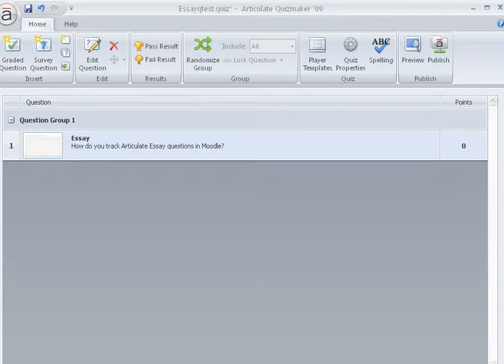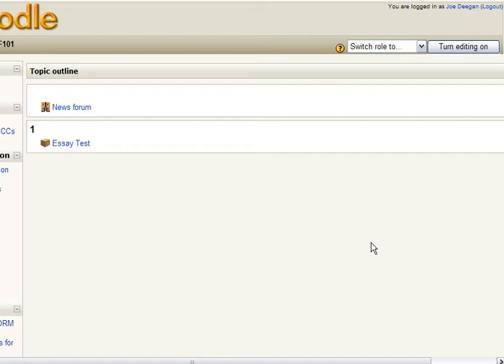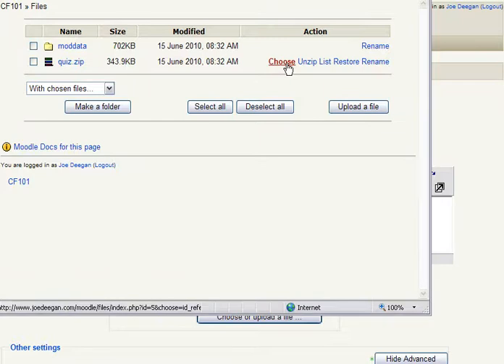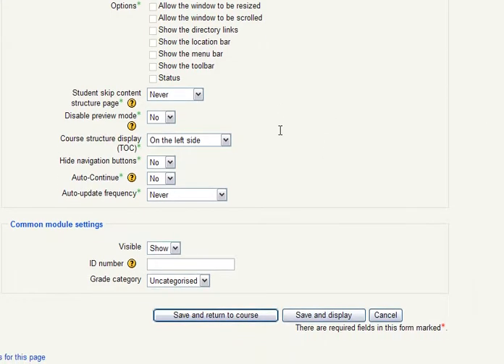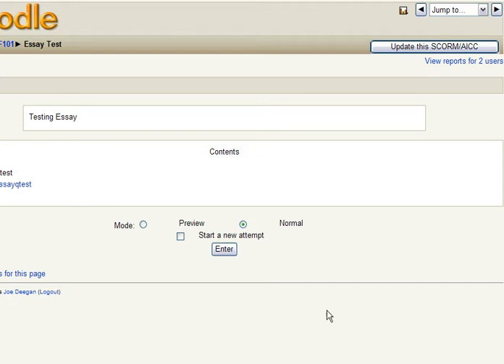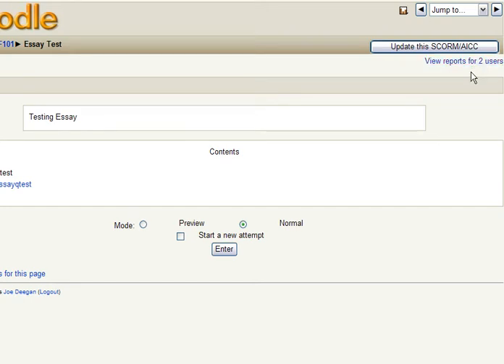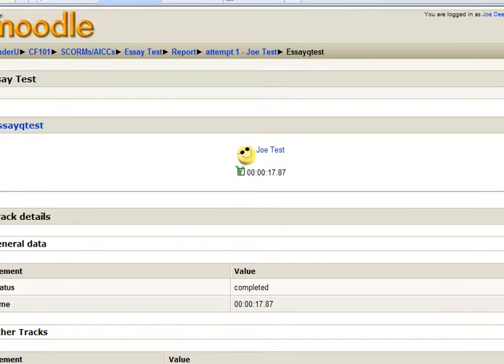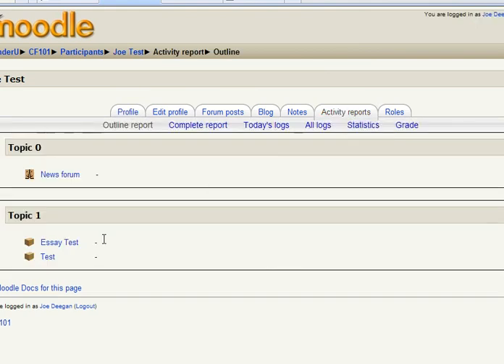Tracking Articulate Essay Questions in Moodle using SCORM